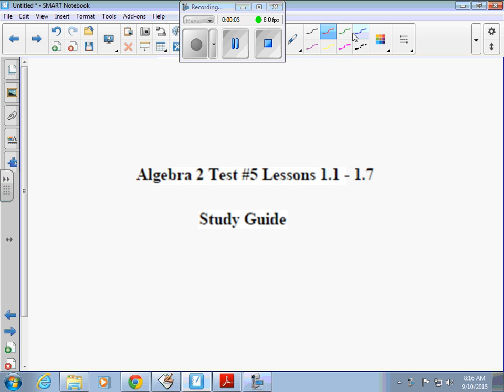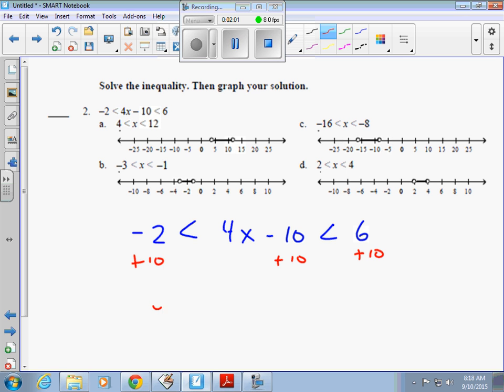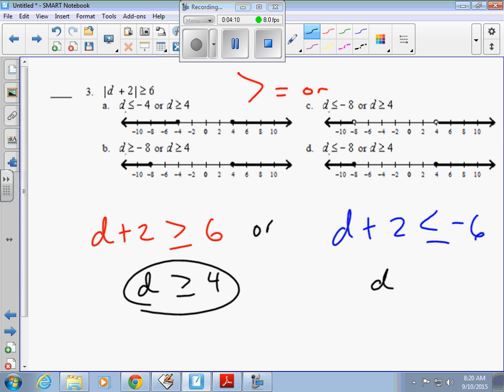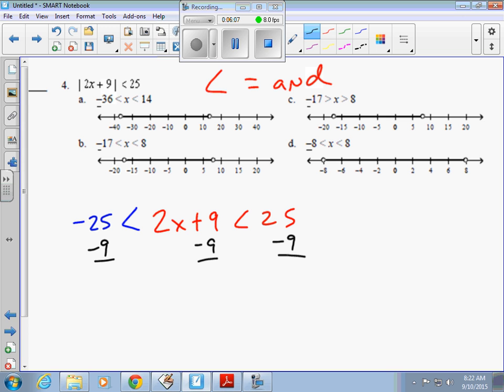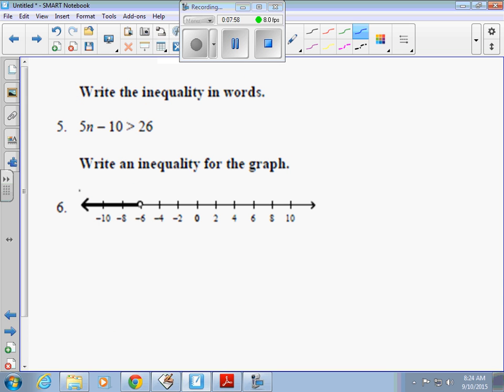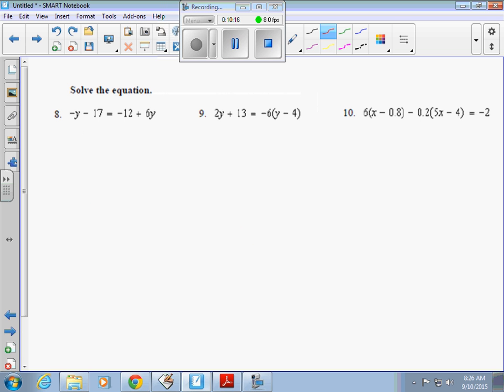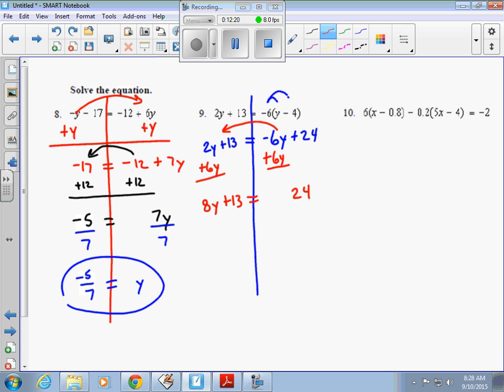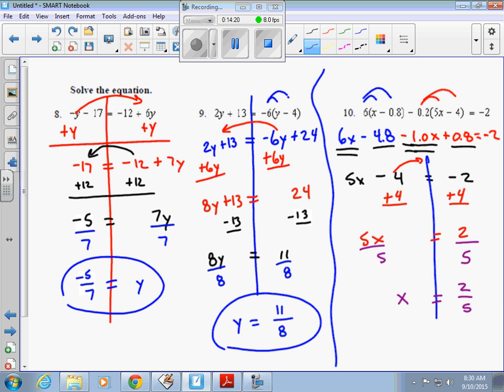Alg 2 Test 5 Study Guide part 1